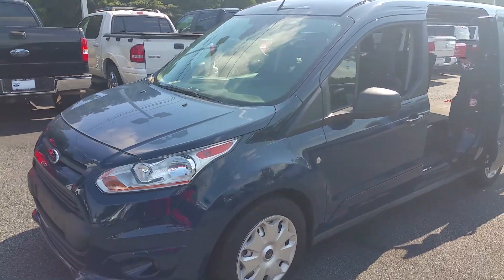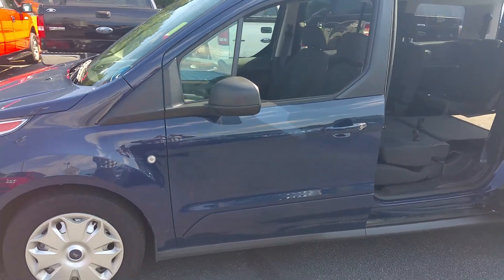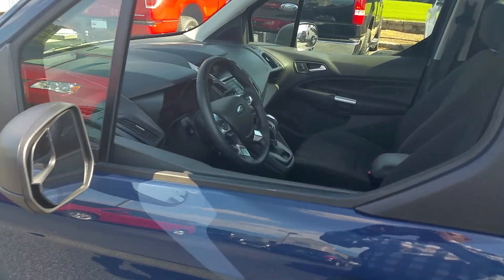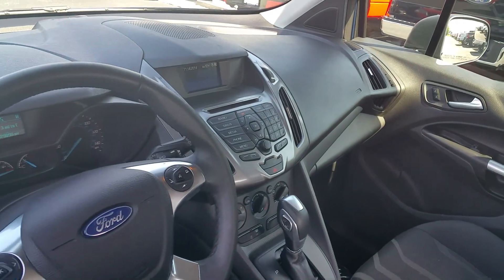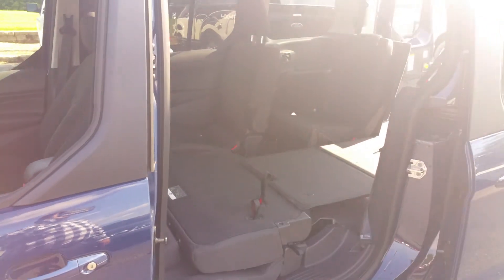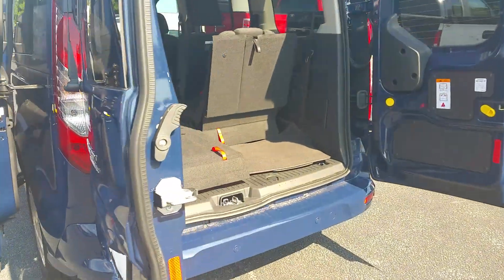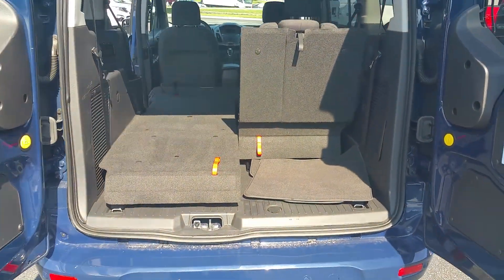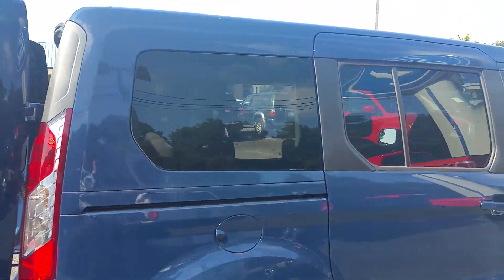Cindy' Transit @ Loganville Ford